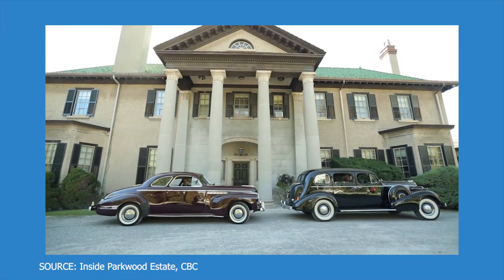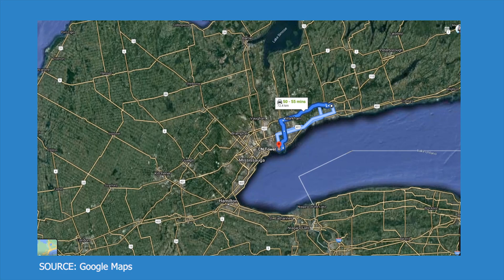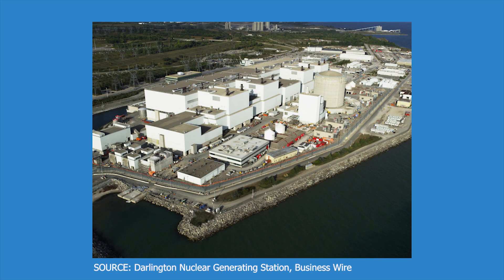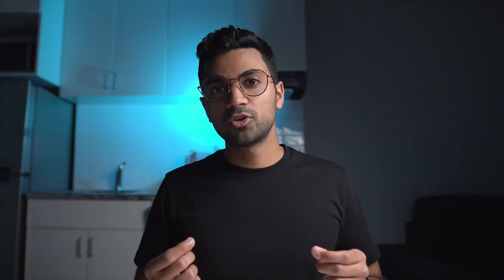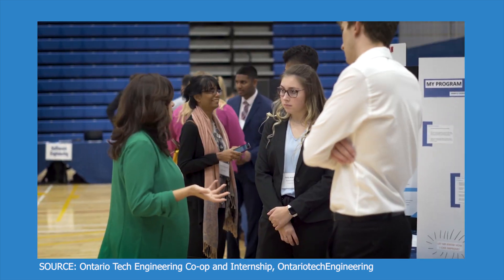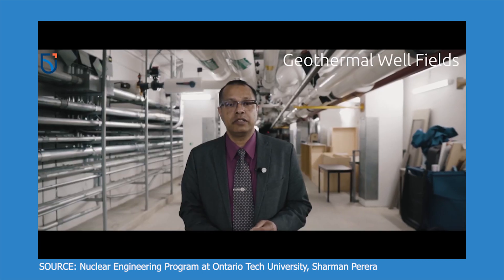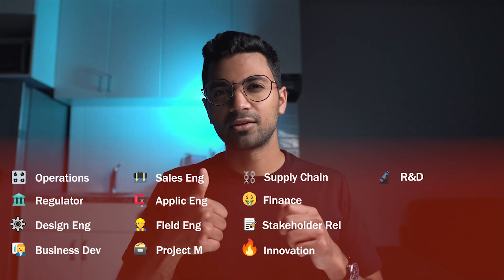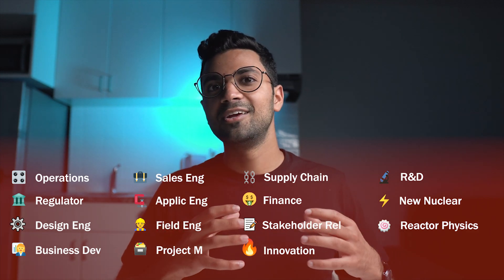Nuclear Eng at Ontariotech University WORTH IT?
Ontariotech University (Formerly University of Ontario Institute of Technology - UOIT) Nuclear Engineering program is the only one of its kind in Canada. This is a complete guide and overview of what to expect from the program, careers in the Nuclear industry, location of this institute and program difficulty. This is a guide I wish I had when I started my undergrad in 2014

TIMESTAMPS:
00:00 - Breakdown of topics
00:50 - X-Men and Parkwood Estate
01:14 - Program Overview
02:37 - University Location
03:58 - Accredited Engineering Programs
05:07 - Industry Connections
05:34 - Internships & Co-ops
06:39 - Advantages of Specialization
08:49 - Nuclear Industry Careers
11:19 - Program Difficulty
13:14 - Growth in the Nuclear Industry
15:20 - Professors and Faculty
17:18 - Closing remarks